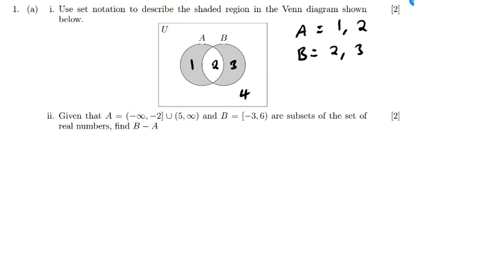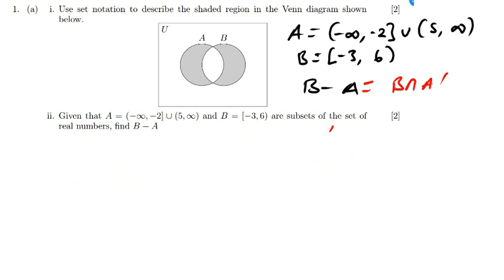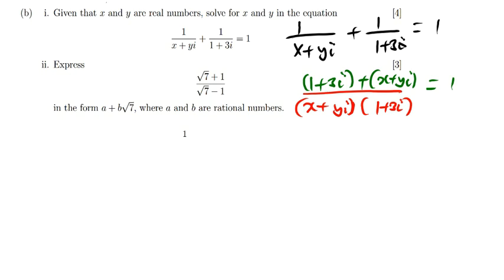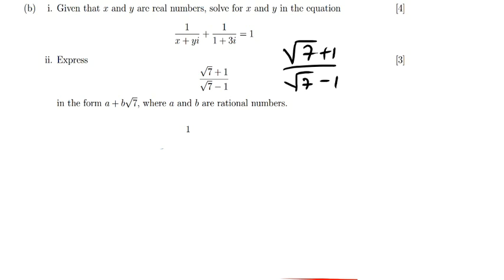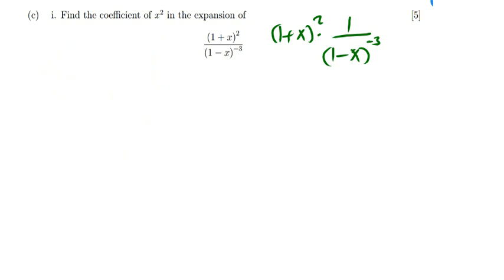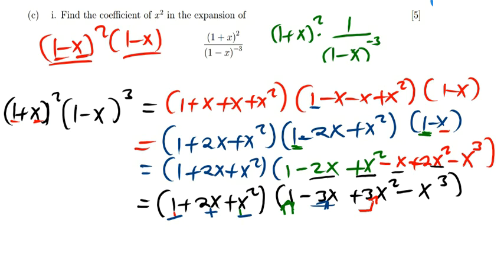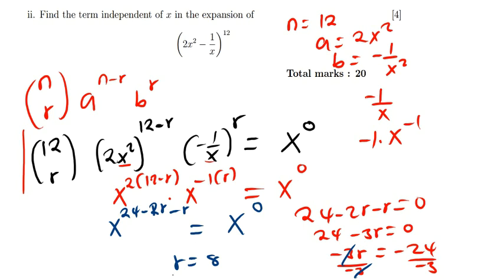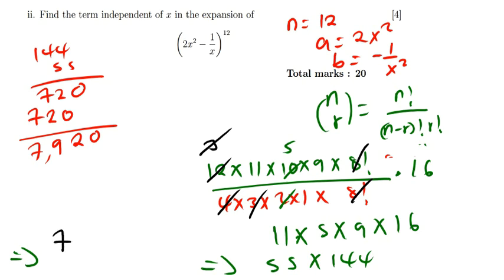Q1 math1120 2023 Exam Past Paper